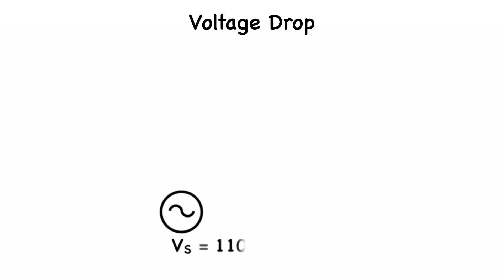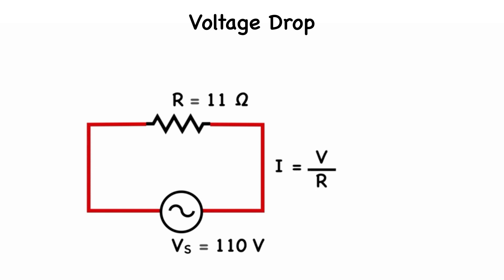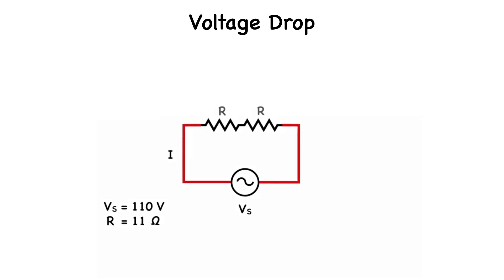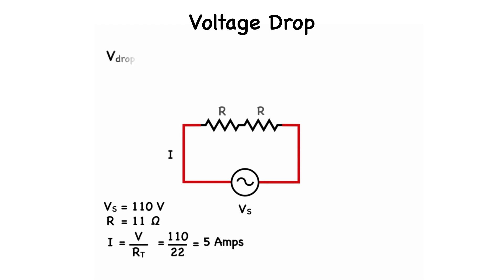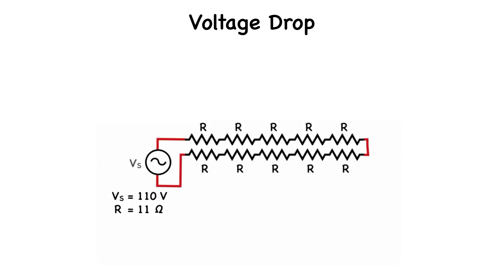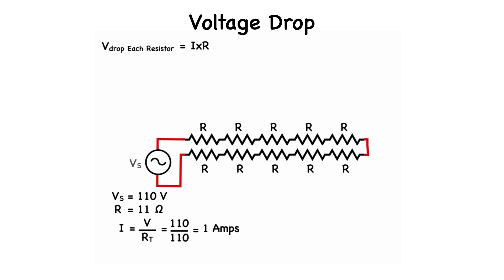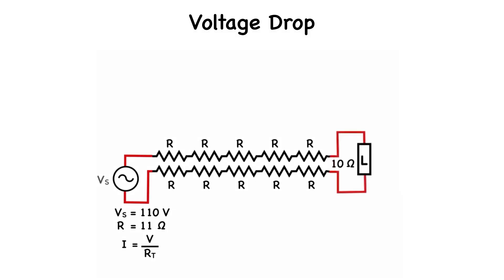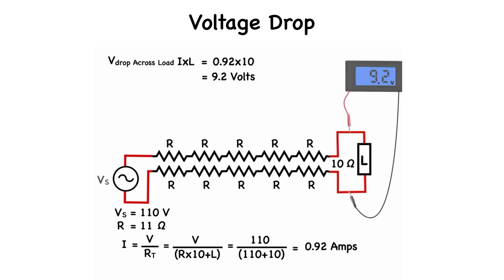Electrical Training - More on Voltage Drop on Long Circuits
This video is more about electrical power voltage drop in long cable runs and also references electrical training.